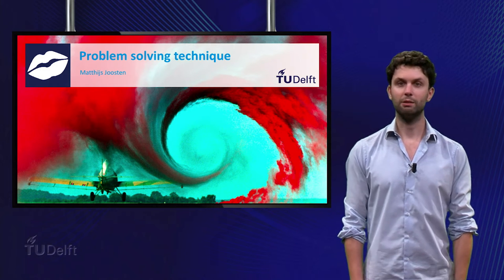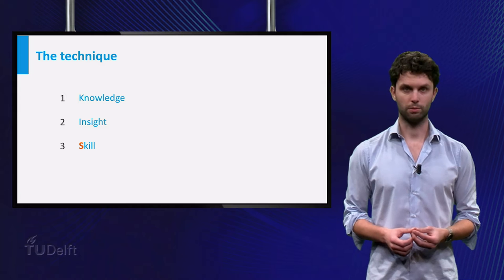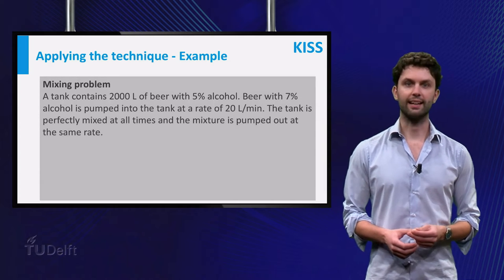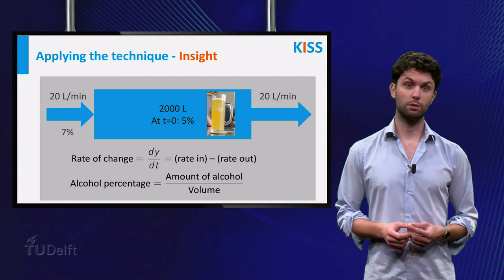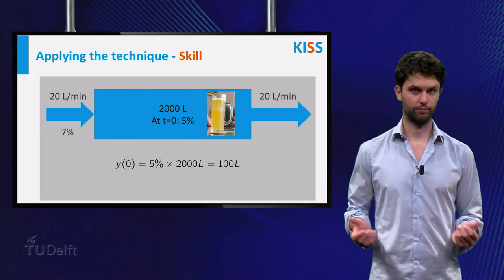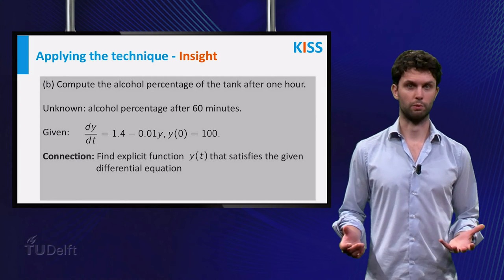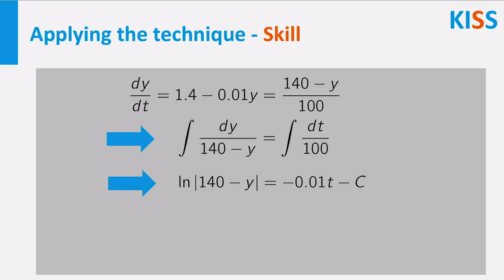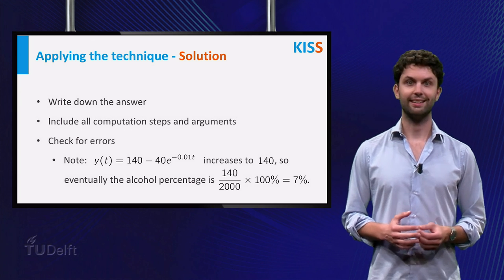Problem solving technique - Mathematics - Calculus - TU Delft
During an exam of Calculus you have to answer many questions. In this video you will learn a technique which helps you to find the answer to a question. This prelecture video is part of the calculus courses taught at TU Delft.